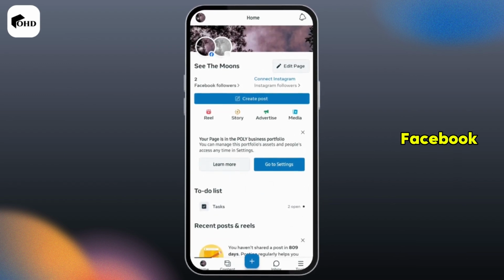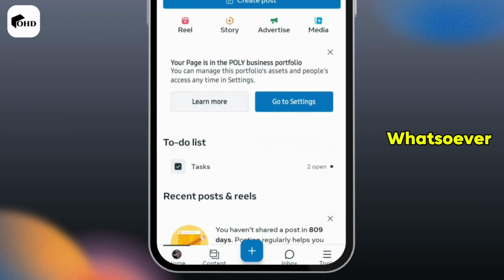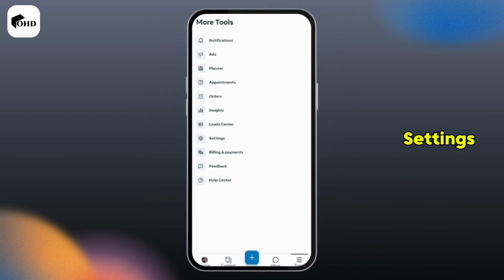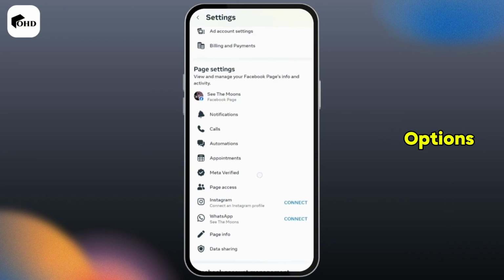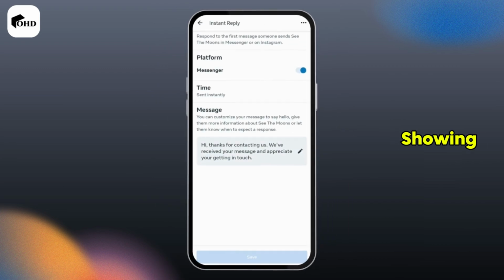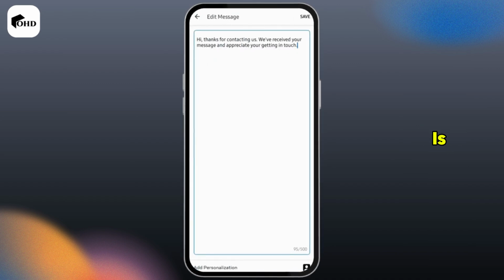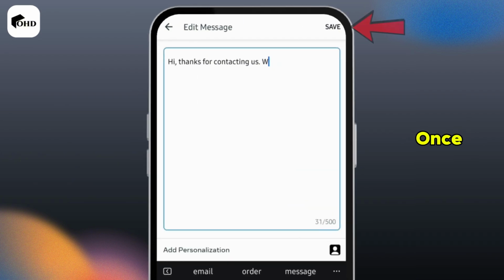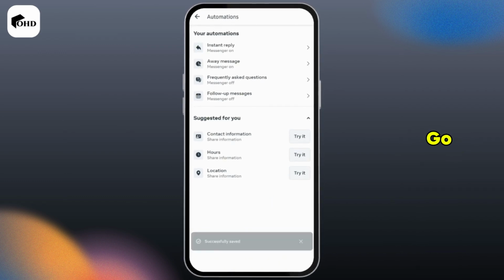How to Create an AUTO REPLY on Instagram 2026 | Instant Reply Setup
Learn how to set up an auto reply on Instagram to respond instantly to your followers! In this tutorial, I’ll show you how to use the Meta Business Suite to connect your Instagram account, access automation tools, and customize your instant reply messages. This guide works whether you only have an Instagram account or want to link it with your Facebook page.

You’ll see step-by-step how to create, edit, and save custom messages so your followers always get a response, even when you’re busy. By the end of this video, you’ll know exactly how to manage instant replies and improve engagement on your Instagram account in 2026.

⏱ Timestamps:
0:00 – Introduction: Instagram Auto Reply
0:05 – Install and open Meta Business Suite
0:15 – Log into Facebook or Instagram account
0:25 – Access tools and page settings
0:35 – Select Automations - Instant Reply
0:50 – Customize your reply message
1:10 – Save changes and confirm setup